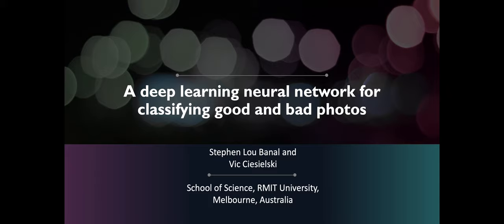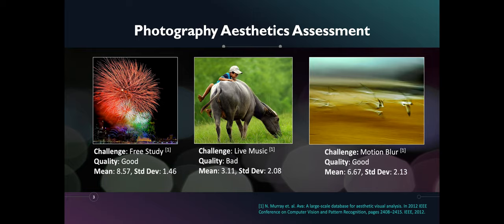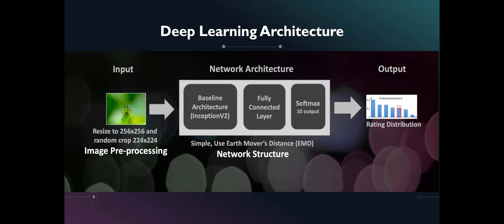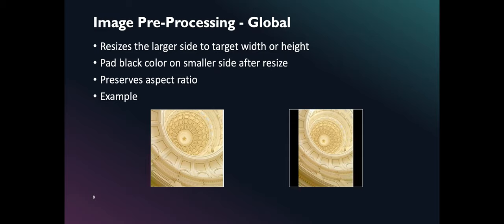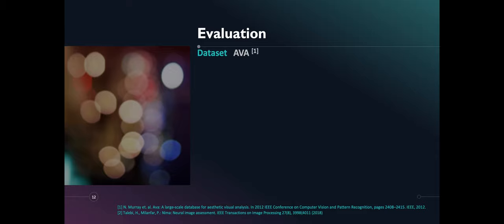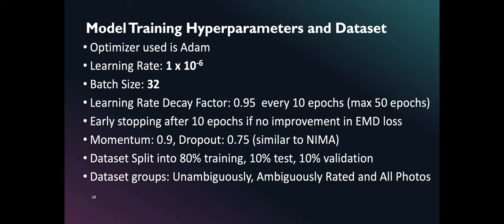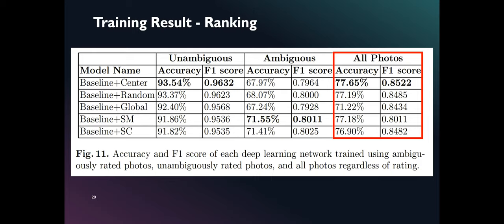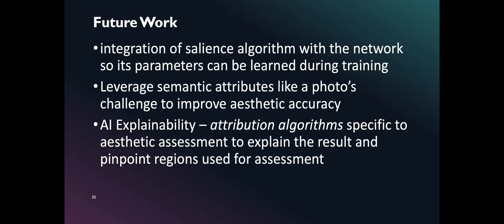Stephen Lou Banal - A deep learning neural network for classifying good and bad photos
AUTHORS: Stephen Lou Banal and Vic Ciesielski
PAPER TITLE: A deep learning neural network for classifying good and bad photos

ABSTRACT. Current state-of-the-art solutions that automate the assessment of photo aesthetic quality use deep learning neural networks. Most of these networks are either binary classifiers or regression models that predict the aesthetic rating of photos. In this paper, we developed a deep learning neural network that predicts the opinion score rating distribution of a photo's aesthetic quality. Our work focused mainly on developing a deep learning network that use the best image pre-processing method to improve the correlation of ground truth and the predicted aesthetic rating distribution of photos. Earth mover distance (EMD), Spearman's rank correlation coefficient and linear rank correlation were used to measure correlation while accuracy and F1 score were used to rank the best trained network. We have identified five image pre-processing algorithms namely random, global, center, salience merge and salience clustering which were used to resize and extract the regions in a photo used for aesthetic assessment. Using InceptionV2 as base architecture and EMD loss as the objective function, we trained our network using the aesthetics visual analysis (AVA) benchmark dataset. To identify the best algorithm, we trained our network using photos of varied aesthetic rating ranges: unambiguously rated photos with mean rating less than  4.0 and mean rating greater than 6.0, ambiguously rated photos with mean rating in the range 4.0 less than mean rating less than or equal to 6.0, and all images regardless of rating. Our result show center produce the best model and significantly outperform global, random and both salience based algorithms when models are trained using unambiguously rated photos. On the other hand, both salience based algorithm outperform random, global and center when models are trained using ambiguously rated photos. Lastly, center, random and salience merge outperforms both global and salience clustering with statistically significant difference in terms of accuracy and F1 score when models are trained using all photos regardless of aesthetic rating.